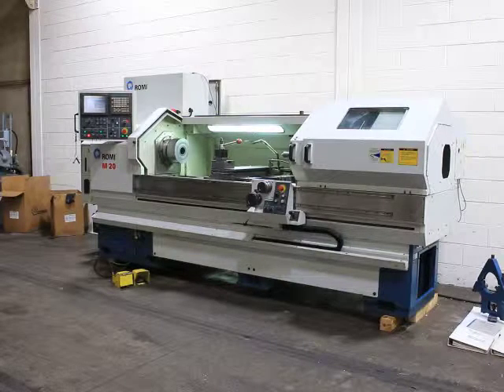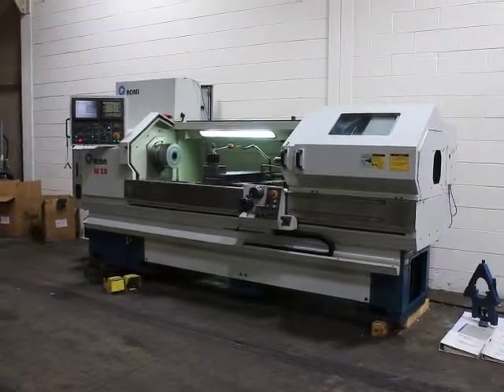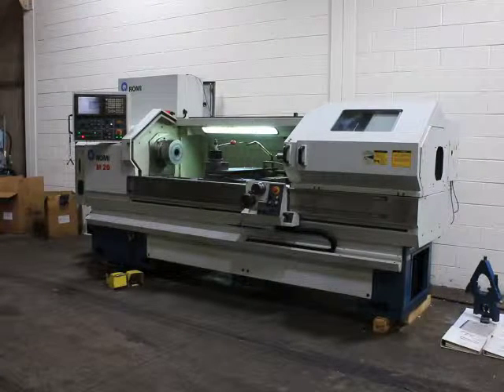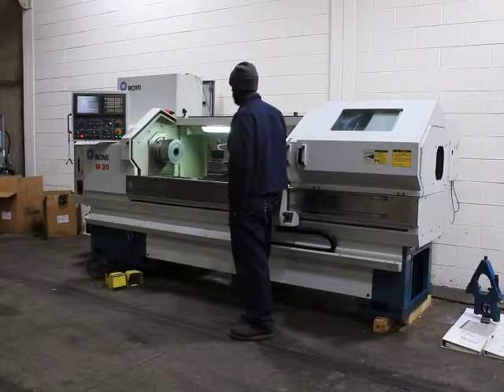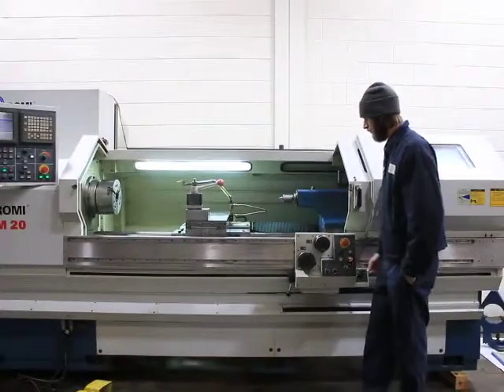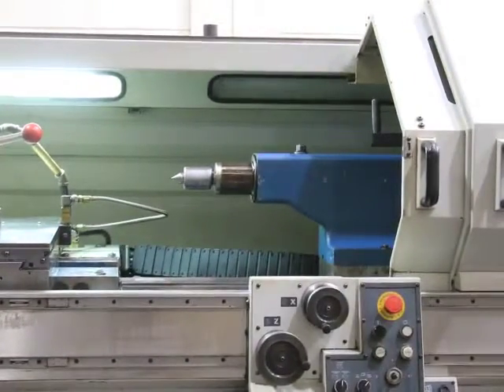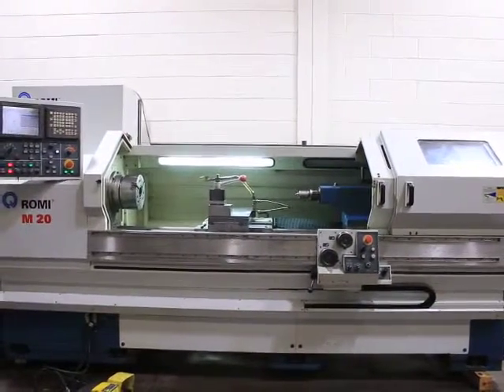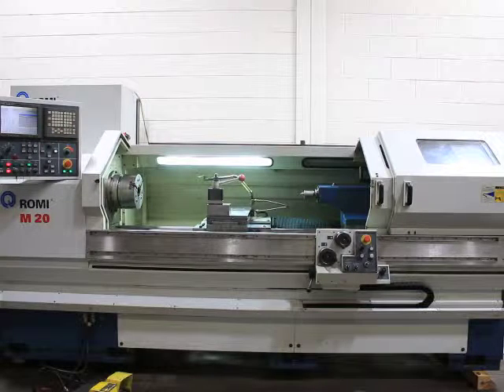20 x 80 ROMI CNC MANUAL COMBINATION LATHE, PRIME MACHINERY